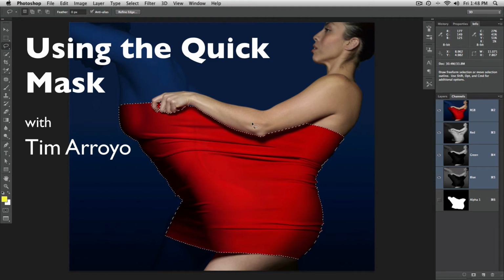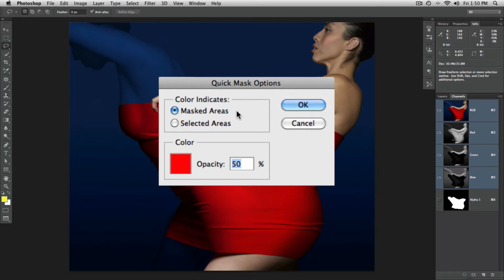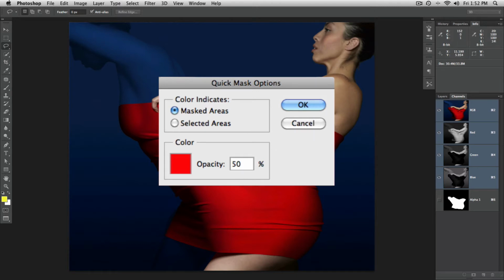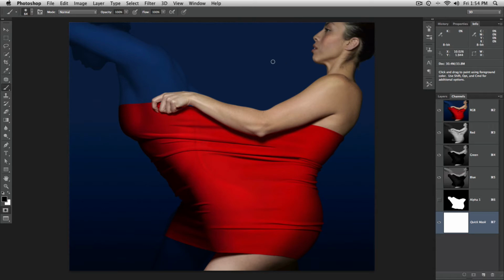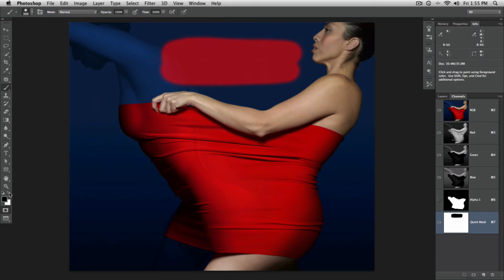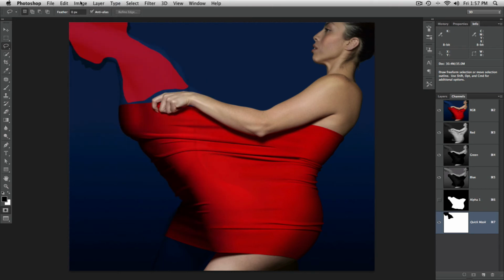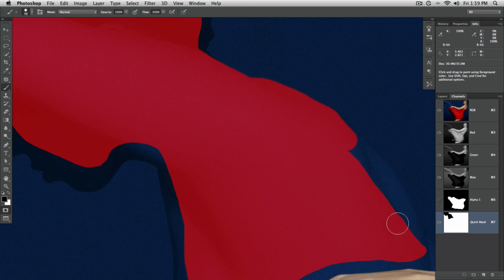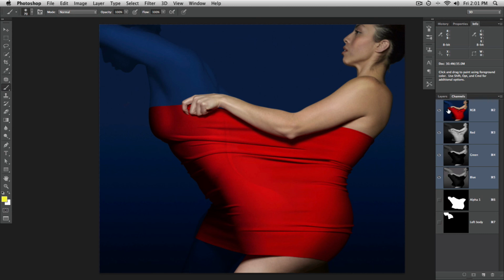Using Quick Masks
This video demonstrates how to use the Quick Mask Mode in Photoshop. It is a supplement to the DIM120 Digital Imaging course I teach at Harrington College of Design.